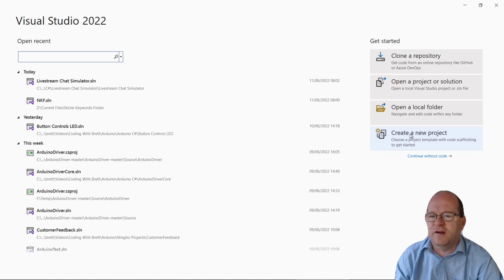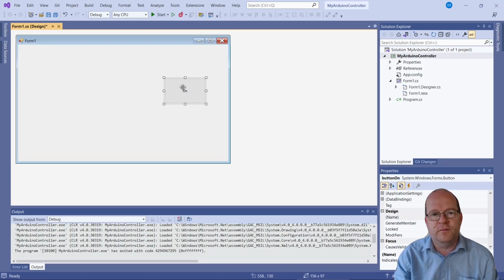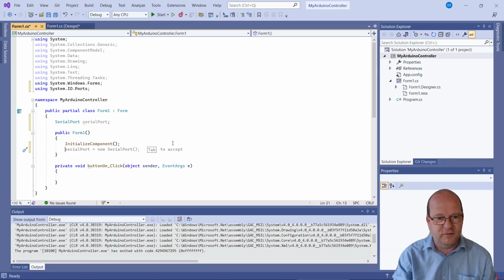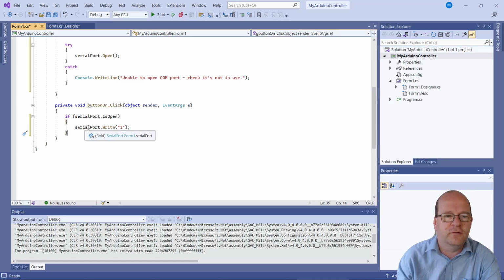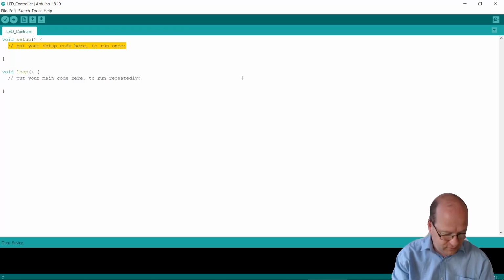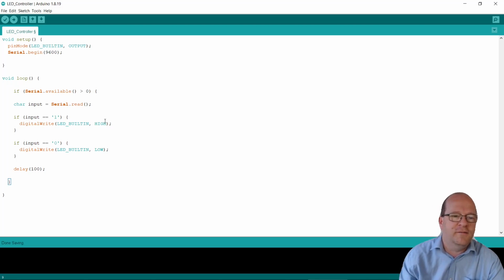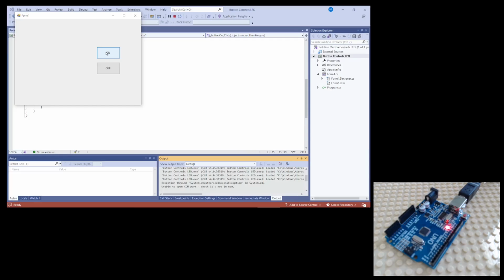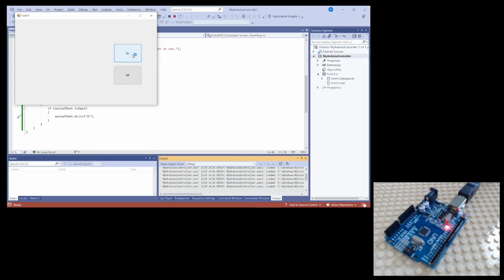Control an Arduino Uno From C# in Visual Studio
Here's a quick way to control an Arduino Uno microcontroller from Visual Studio using C#. No external libraries or 3rd party devices are required. All you need is an Arduino Uno, a USB cable and a Windows PC.

Source code is at the bottom of this description.

00:00 - Requirements
00:48 - Visual Studio Code
03:50 - Arduino IDE Code
05:23 - Code Testing
06:43 - Arduino Driver Nuget Packages

I think the biggest potential problem with it is that it won't work if you accidentally leave the Arduino IDE's Serial Monitor window open. Also ensure you're using the correct COM port name and baud rate in both Visual Studio and the Arduino IDE.

There was a really awesome Arduino Nuget Package for Visual Studio that allowed precise control over the Arduino from within Visual Studio. Unfortunately it's not been updated since 2018 and doesn't appear to work with Visual Studio 2022 (or more recent) or with .NET Core. Here's the link if you're interested in ArduinoDriver

An alternative may be to use MQTTnet but this is an advanced IoT software library with a steep learning curve

void setup() {
  pinMode(LED_BUILTIN, OUTPUT);
  Serial.begin(9600);

void loop() {

  if (Serial.available() greater_than_symbol_needed_here 0) {

    char input = Serial.read();

    if (input == '1') {
      digitalWrite(LED_BUILTIN, HIGH);

    if (input == '0') {
      digitalWrite(LED_BUILTIN, LOW);

    delay(100);

Visual Studio Code:
//This assumes a Windows Form project with two buttons named buttonOn and buttonOff.

using System;
using System.Windows.Forms;
using System.IO.Ports;

namespace Button_Controls_LED
    public partial class Form1 : Form
        SerialPort serialPort;

        public Form1()
            InitializeComponent();
            serialPort = new SerialPort("COM12", 9600);
            try
                serialPort.Open();
            } catch
                Console.WriteLine("Unable to open COM port - check it's not in use.");

        private void buttonOn_Click(object sender, EventArgs e)

        private void buttonOff_Click(object sender, EventArgs e)